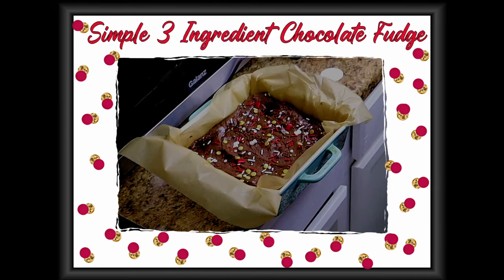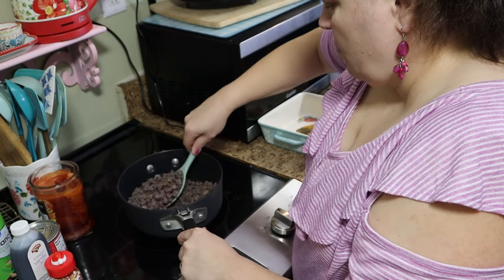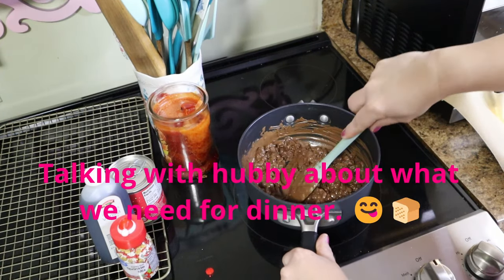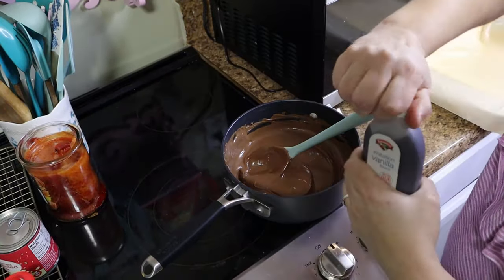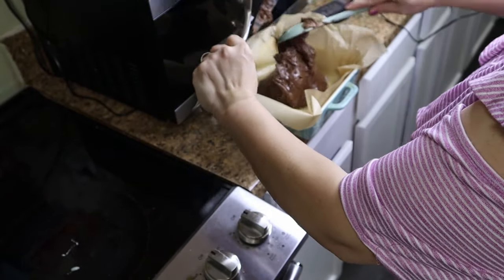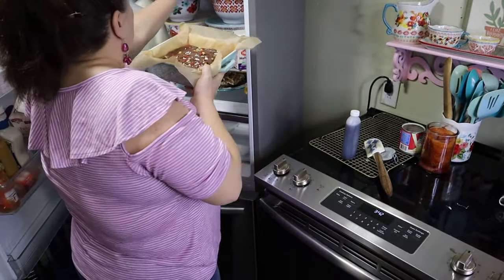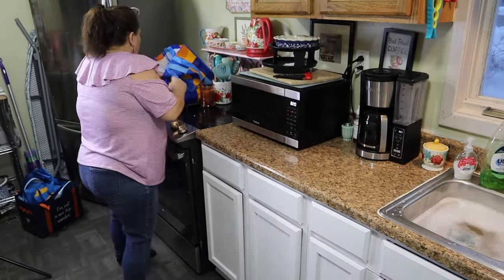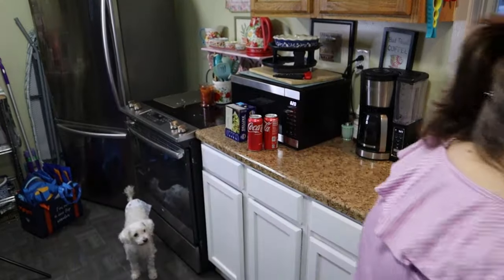Christmas Chocolate Fudge | Clean with Me Kitchen Edition | 3 Ingredient fudge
🌟 Welcome to Love Mrs. G Homemaker! 🌟

In today's video, join me in homemaking where I turn ordinary moments into warm fuzzy memories. From a tried-and-true recipe to realistic cleaning motivation, we're crafting a cozy haven for our families together.

🍳 Featured in This Episode:
Indulge your sweet tooth with a delightful chocolate fudge recipe                                                                                                                          (Recipe at the bottom) that's both easy and delicious. And only takes minutes and three yes 3 ingredients! Then, follow along as I clean my kitchen and sprinkle a touch of inspiration & motivation into our daily routines.

👍 If You Enjoyed Today's Video:
Your support means the world to me, and I can't wait to welcome you into our growing homemaker family.

Share your thoughts, tips, and experiences in the comments below. I love hearing from each one of you! What would you like to see in future videos? Your feedback guides the content on this channel, so let's chat.

🏡 About Love Mrs. G Homemaker:
I'm Jenn, your down-to-earth homemaker, navigating the joys and challenges of family life in Northern Maine. This channel explores cooking, cleaning, small home living, and the simple pleasures of homemaking. Join me as I share my experiences, and let's make our homes warm, welcoming, and filled with love.

🌈 Stay Inspired:
Until our next video, stay inspired, find beauty in the ordinary, and keep making your home a haven of warmth and love. Thank you for being a part of Love Mrs. G Homemaker – where those hum drum moments become the best memories.

Recipe
3 Ingredient Chocolate Fudge
23 oz package of chocolate chips
2 tsp vanilla
14 oz can of sweetened condensed milk
sprinkles, walnuts, or other add-ins or toppings of your choice (optional)

8x8 baking dish
cooking oil spray
parchment paper

Melt chocolate chips over low in a heavy 2-quart saucepan. Once melted pour in vanilla and sweetened condensed milk string until fully combined. Add mix-ins if desired. place in a prepared baking dish lined with parchment paper and then spray lightly with cooking oil spray.
Spread in the pan quickly and add toppings.
Refrigerate for at least 1 hour. Cut into candy-sized squares.